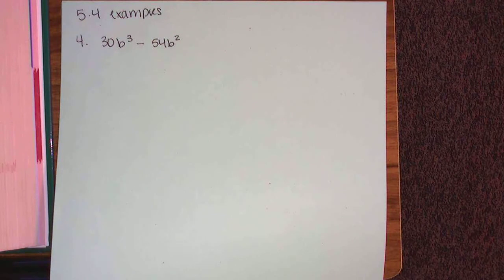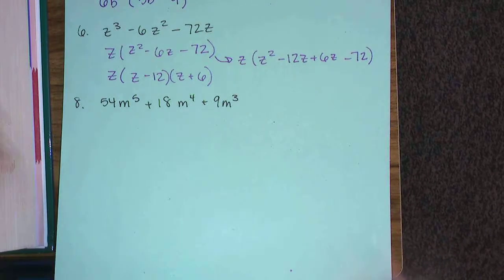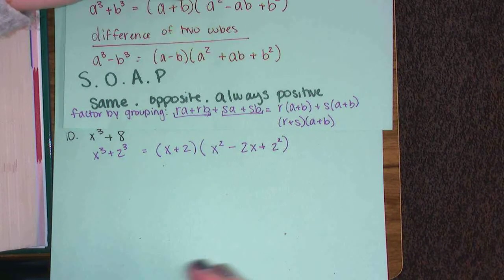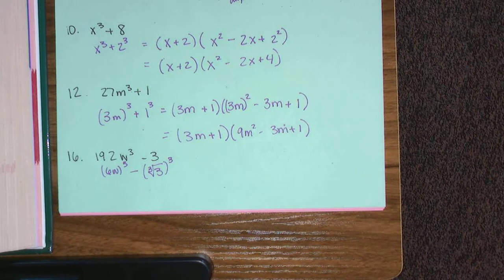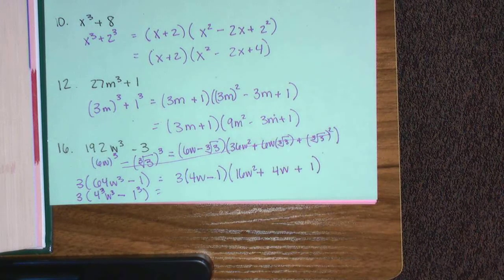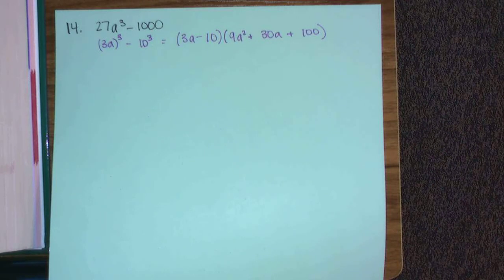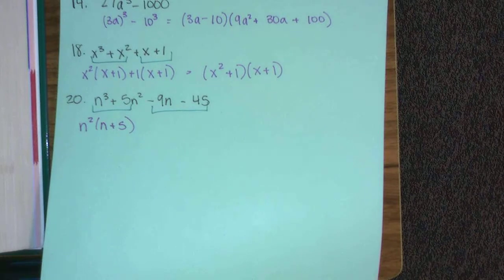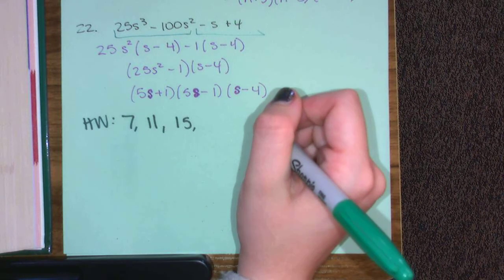Algebra 2 Factor and Solve Polynomial Equations examples part 1